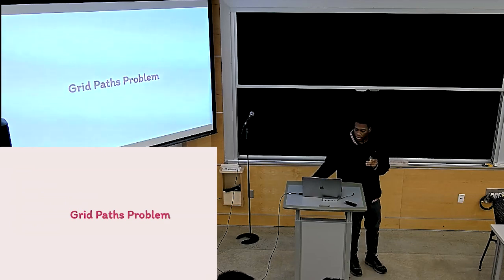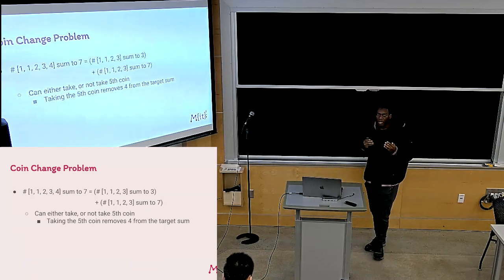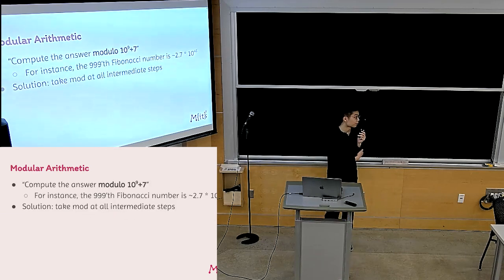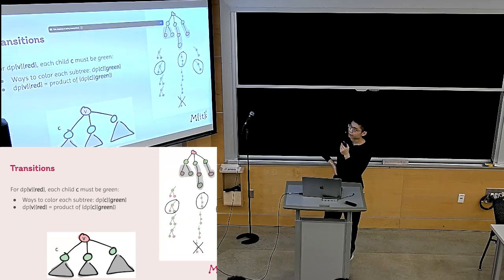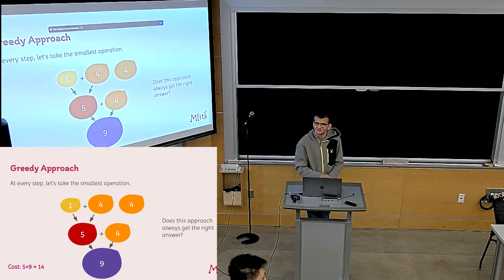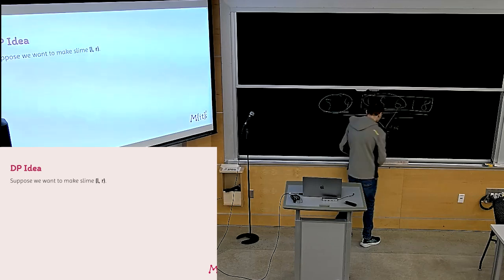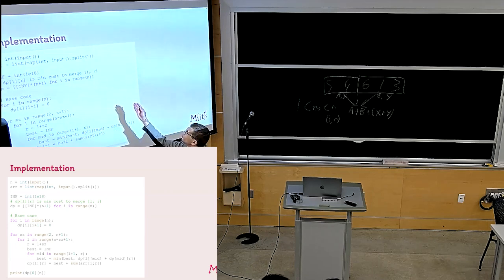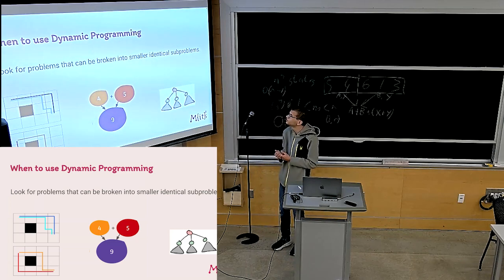MIT 6.S088 Lecture 8 (Intro to Dynamic Programming, Modular Arithmetic)